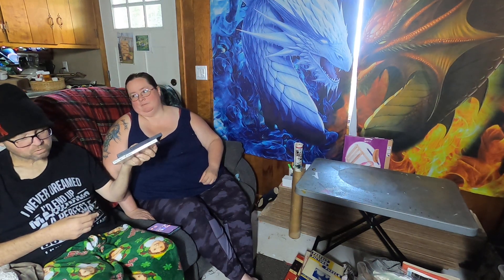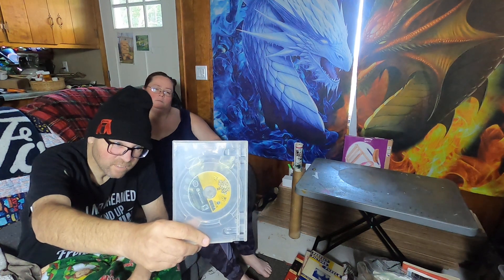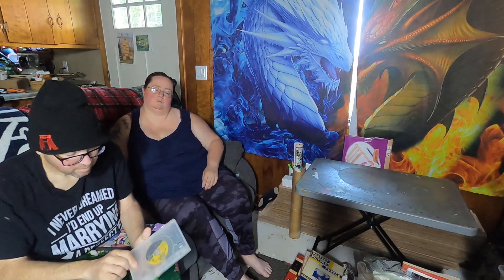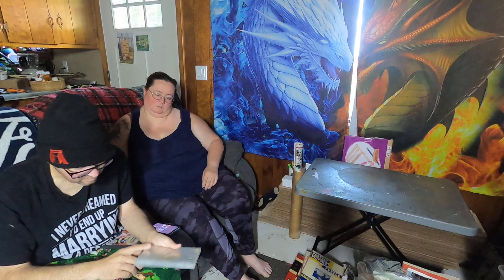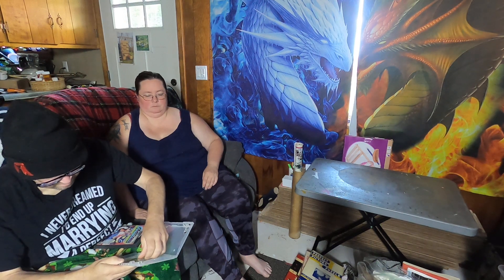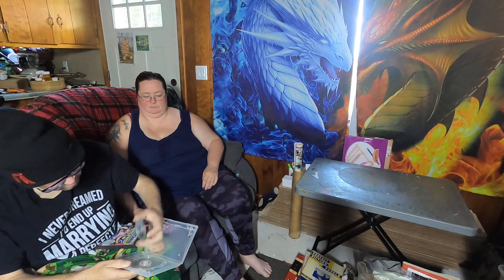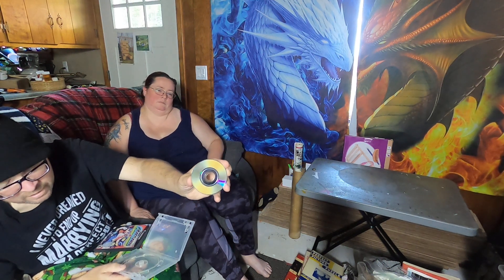Sourcing Haul #4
Battery ran out on the Go Pro so this one does get cut short.